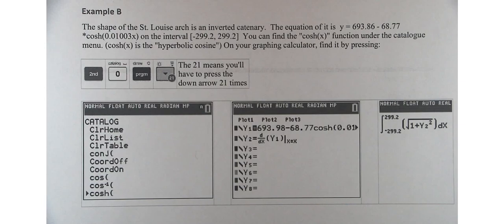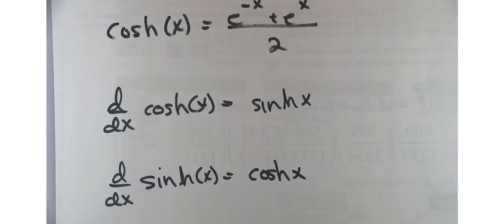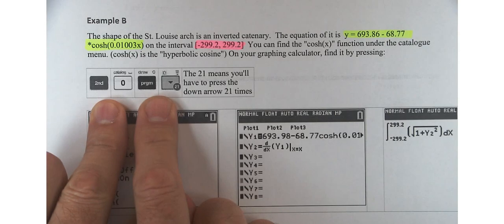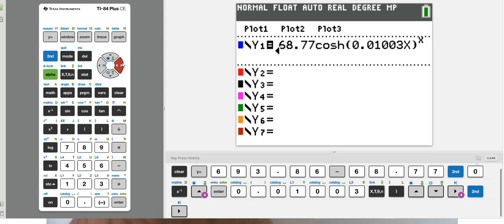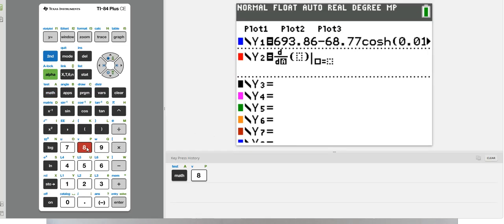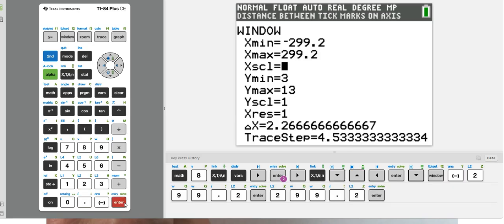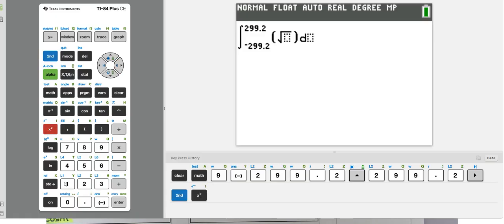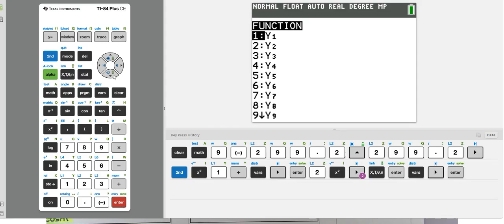Section 8.1 Arclength numerical example (Fall 2025)